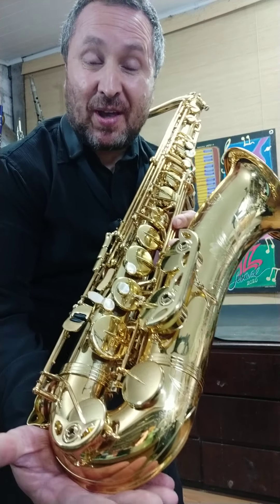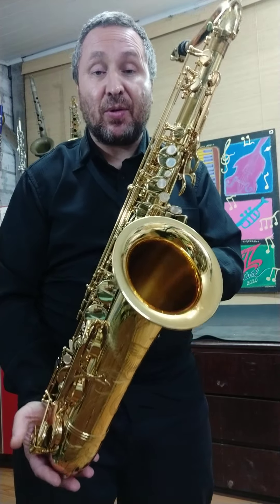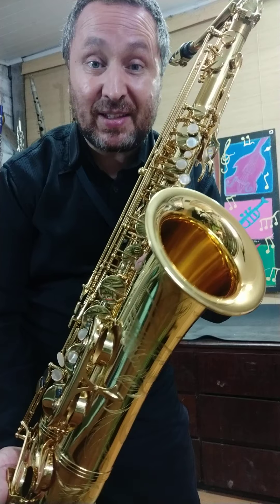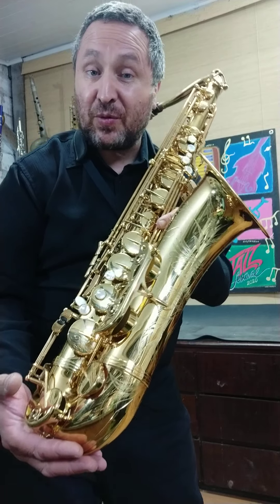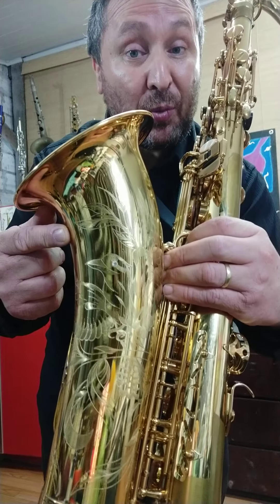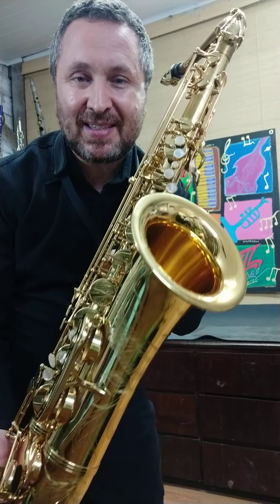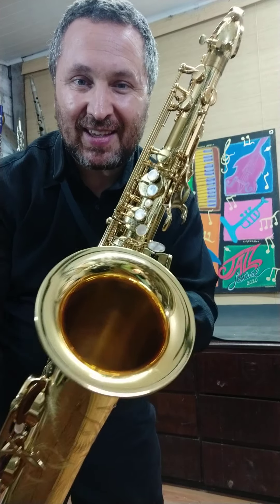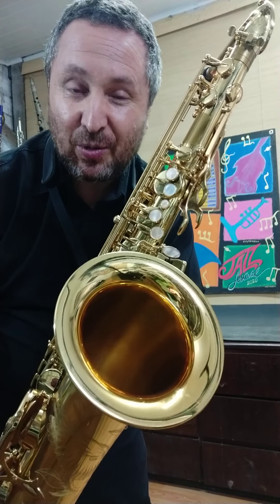Sax Tenor SELMER PARIS REFERENCE 54 KOOKABURRA (2006) VENDA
por Adriano Gabriel Sviech
Luthier Especialista em Saxofones
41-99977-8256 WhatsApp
Curitiba PR Brasil

Sax Tenor SELMER PARIS
REFERENCE 54 KOOKABURRA
DE 2006 –
Durante Overhaul

À VENDAk
R$40mil  - somente venda
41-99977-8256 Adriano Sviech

Saxofone diferenciado, fabricado de 2006 a meados de 2007, edição limitada (cerca de 330 deste modelo com engraving do pássaro australiano Kookaburra)

Revisei completamente seguindo exatamente as especificações originais da fábrica tais como abertura das chaves, tipo de calços, tensão das molas e sapatilhas originais Pisoni PRO com ressonadores em plástico.

Instrumento em EXCELENTE ESTADO DE CONSERVAÇÃO!